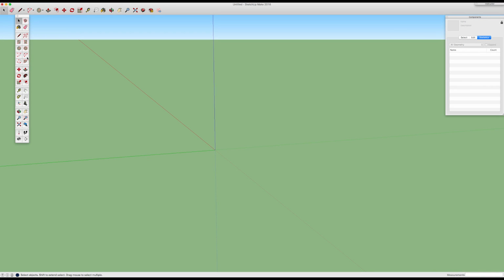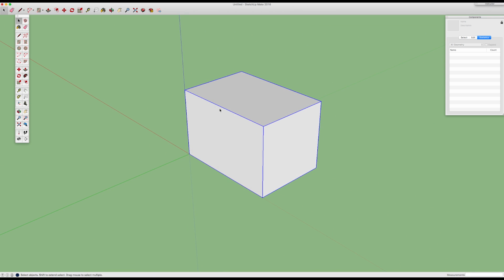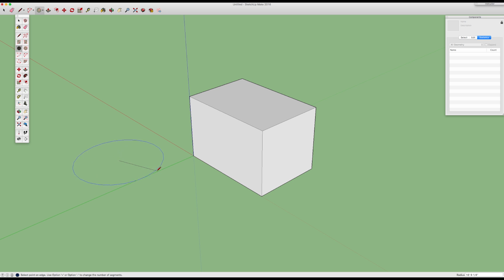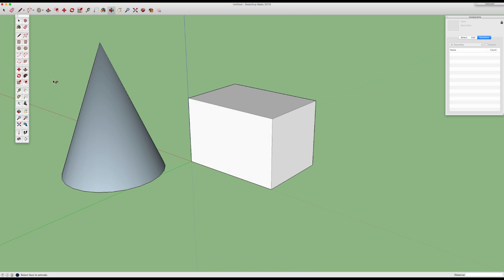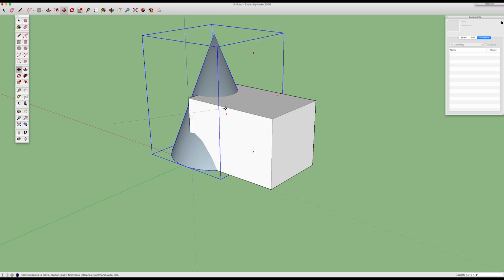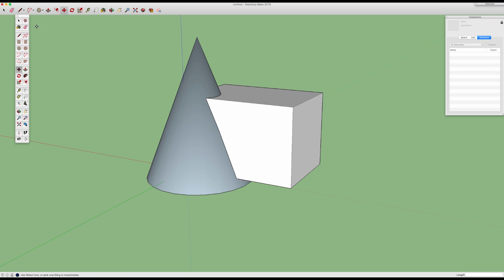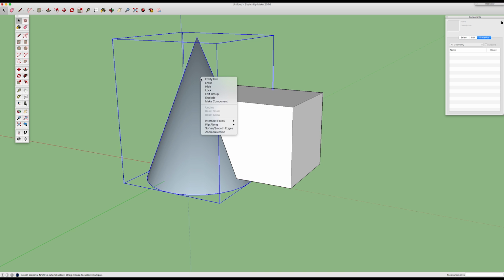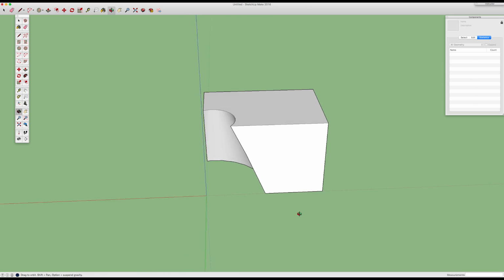Sketchup Tutorial Intersecting 2 Objects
Learn how to intersect 2 objects together. Short, simple and to the point tutorial.